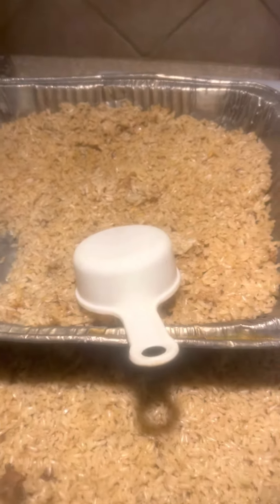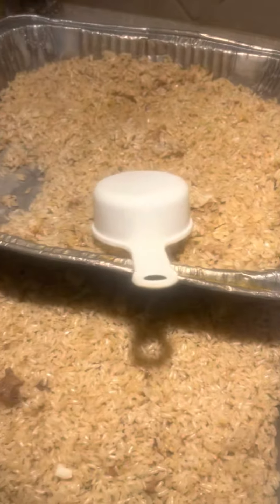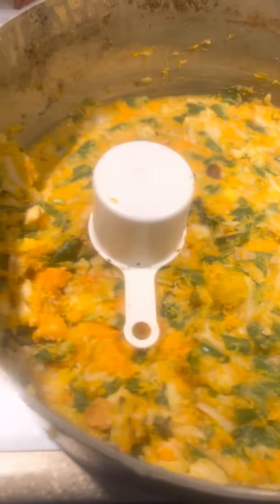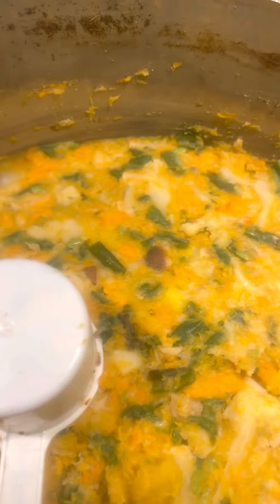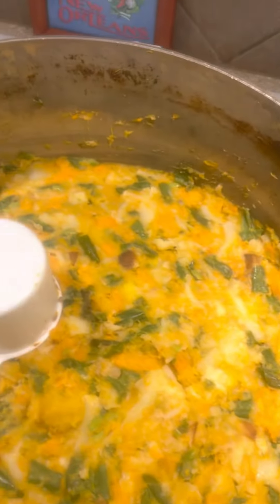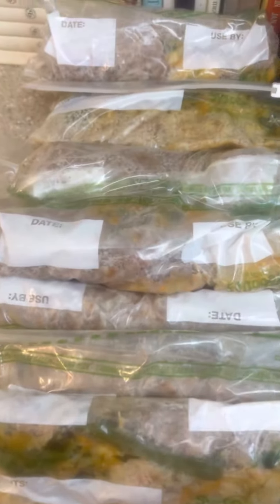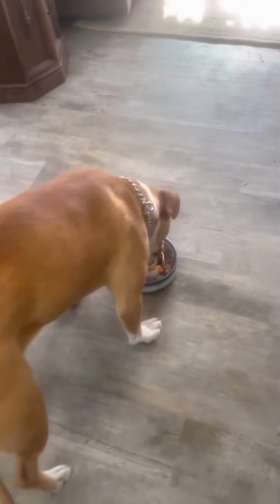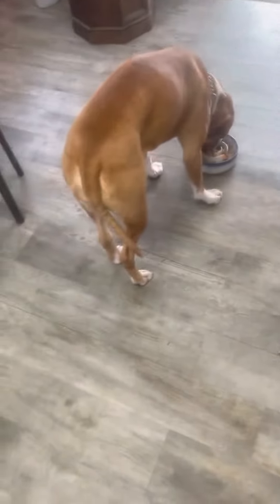Homemade dog food